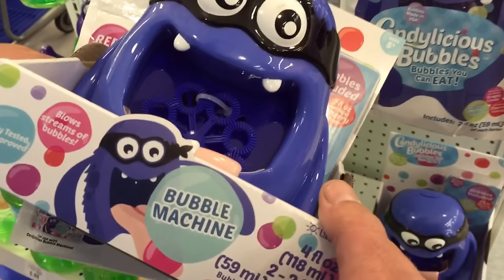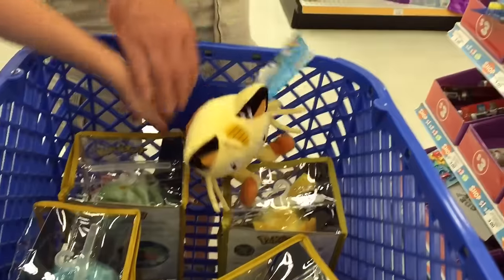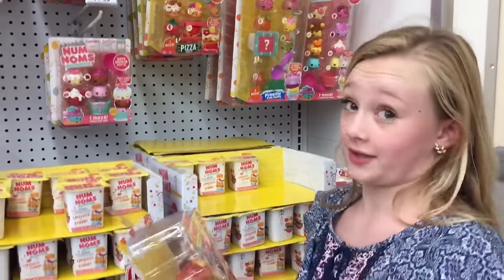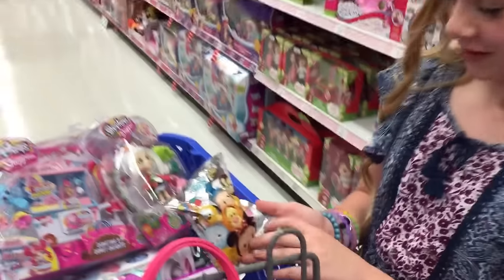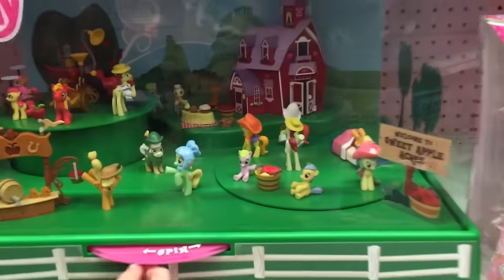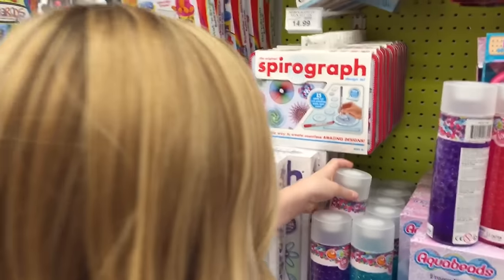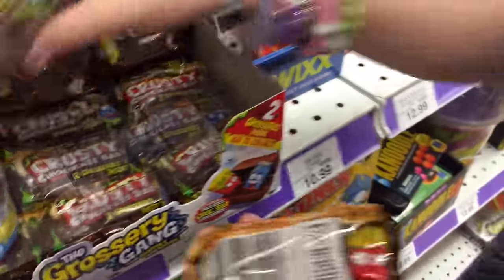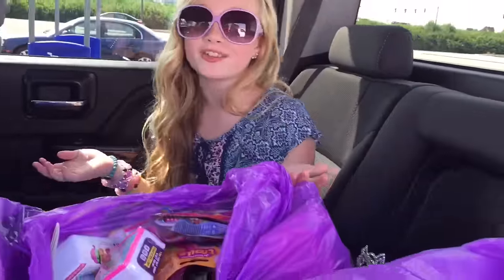MEGA toy haul from TOYS R US.Pokemon, tsum tsums, giant candy, shoppies, twozies and so much more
Hey guys, So this is my first ever mega toy haul and man was it fun!! I had a blast at Toys R us getting new toys to make videos with.
Love,
Ella